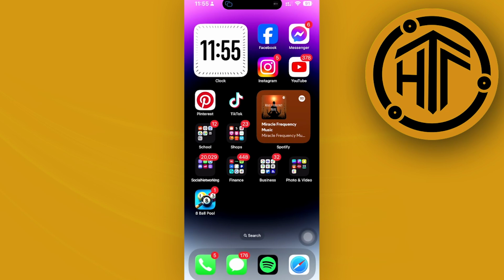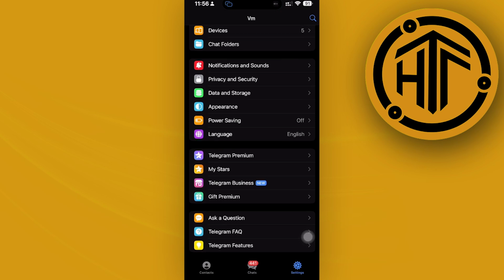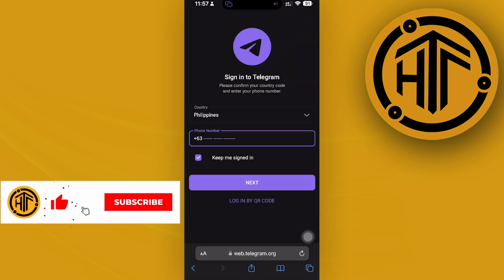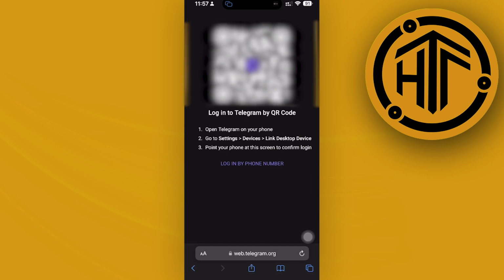How To Use Telegram Without Mobile Number (Easy)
In this video, you will learn how to use telegram without phone number quickly and easily. Watch the video till the end to find out how to use telegram without your phone number.

Did you learn how to use telegram without using mobile number?

Do you want to see another video from us about how to use telegram without a mobile number 2024?

I hope you enjoyed this tutorial on How To Use Telegram Without Mobile Number (Easy)? 👀❓